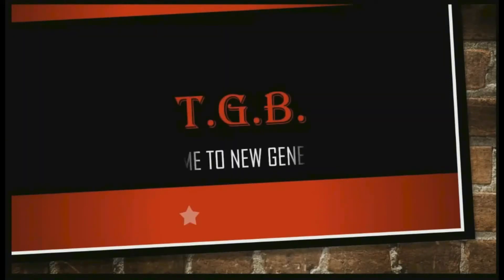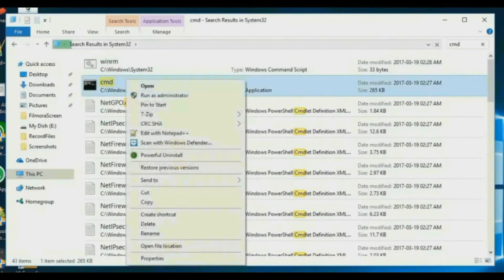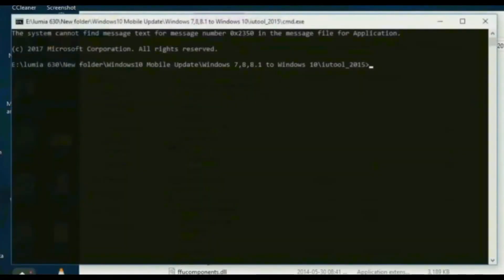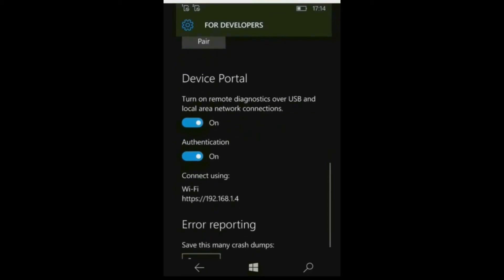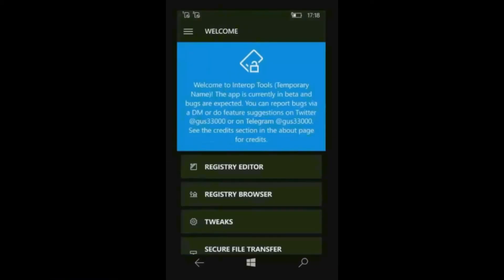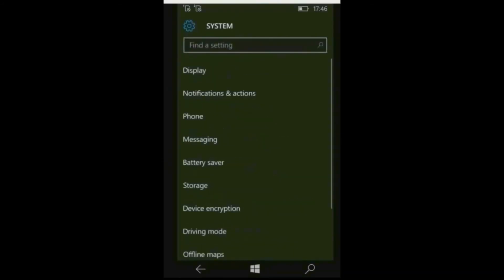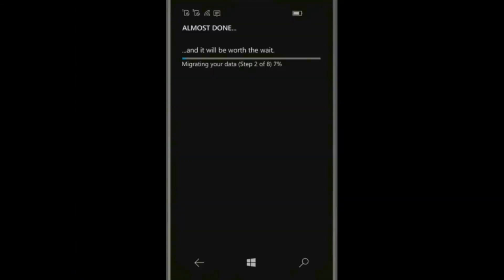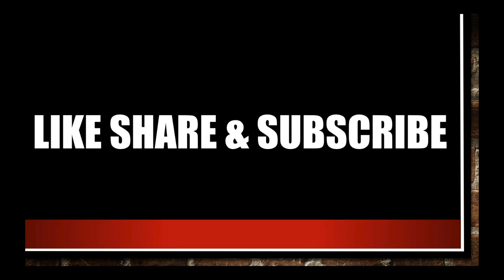Latest Update/ Redstone for unsupported Windows Phone/ Lumia Devices (English)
If you want to go back Official frameware/Official windows of any Lumia :-

If you are faceing any error :- comment

Supported phones are
Nokia Lumia                                   :-520/ 520T/ 521/ 525/ 526/ 620/ 625/ 625H/
Nokia Lumia                                   :-630/ 635/ 636/ 638/ 720/ 635/ 636/ 638/
Nokia Lumia                                   :-720/ 730/ 735/ 810/ 820/ 822/ 830/ 920/
Nokia Lumia                                   :-925/ 928/ 930/ 1020/ 1320/ 1520
Nokia Lumia (T-Mobile Variant) :-720T/ 920T/ 925T/ 929 Icon
Nokia Lumia                                   :-McLaren (id315-x)
Microsoft Lumia                            :-430/ 435/ 532/ 535/ 540/ 640/ 640 XL/ 735
Samsung                                         :-ATIV S/ ATIV S Neo/ ATIV SE
MICROMAX                                    :-W092/ W121
HTC                                                  :-One M8
BLU                                                  :-WIN HD/LTE
LG                                                    :-Lancet VW820
MCJ                                                 :-Madosma Q501
HUAWEI                                         :-Ascend W2
Acer                                                :-Liquid M220
RAMOS                                           :-Q7
Panasonic                                       :-Toughpad FZ-E1
TrekStor                                          :-WinPhone 4.7